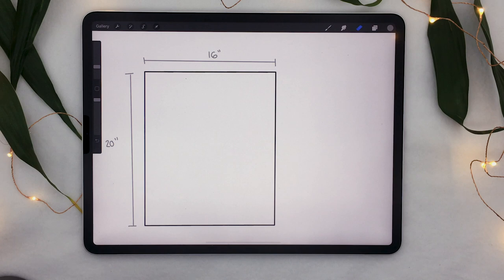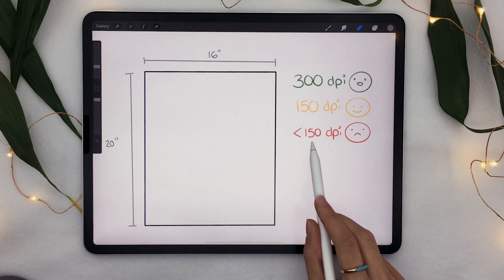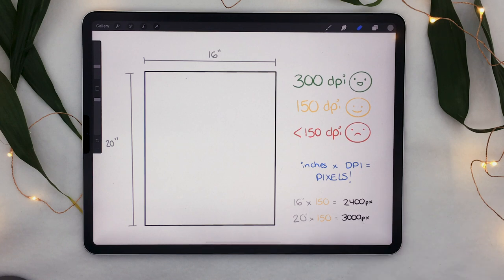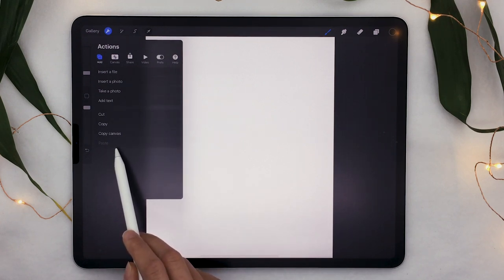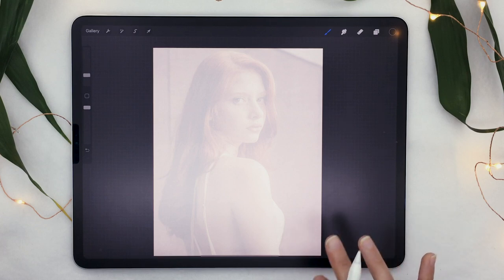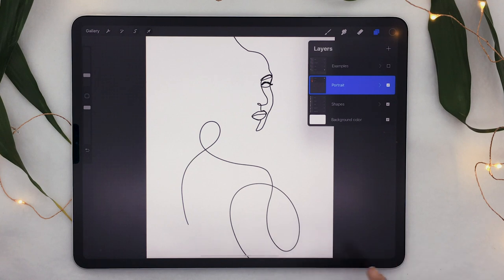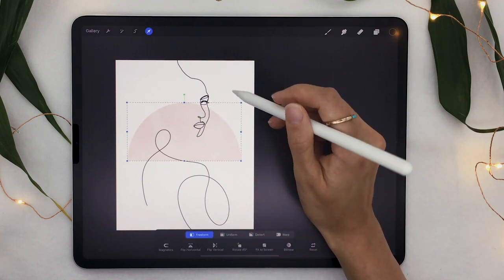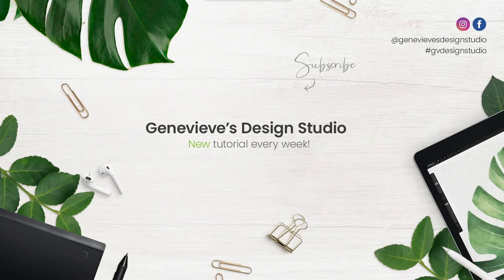Mid Century Modern Decor DIY • Easy • Digital Line Art Tutorial + FREE Watercolor Shapes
Mid Century Modern decor is everywhere right now... and for a good reason! This trend showcases stunning interiors that seem to be just the perfect blend of boho comfort and modern elegance.
But recreating the look at home or in your office can quickly become quite expensive. That is, unless you decide to make some decor elements yourself!
In this easy digital line art tutorial, we'll take a look at everything you need to know to DIY your own Mid Century Modern art in less than 10 minutes. Yep, 10 minutes!
You can use Photoshop, Procreate, Affinity Designer, Illustrator, or any other design software you want, as long as you're able to draw simple curved lines for the line art.
Oh, and I've created a free design toolbox to make everything even easier ;)

This digital art tutorial has voiceover instructions, so grab your iPad Pro or your computer and draw along!

00:00 Intro + Freebies
00:45 All about resolution - Creating your digital canvas
03:34 Drawing the line art
07:58 Adding the shapes
10:08 Exporting for print

• 12.9-inch iPad Pro (I have 3rd gen from 2018, this link is for the 4th gen)*
• Apple Pencil (2nd gen)*
3rd gen | 4th gen
• Pencil Grip (for when my hands are tired)*
• Procreate 5x

Believe me, you can draw this wall art!